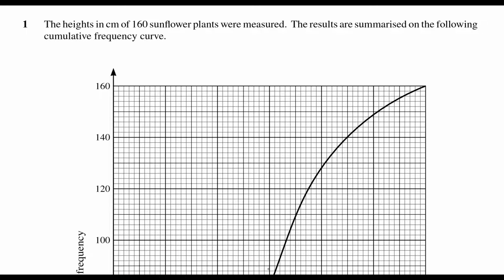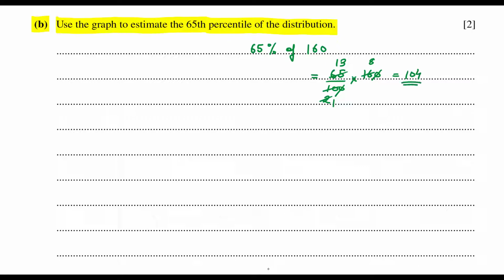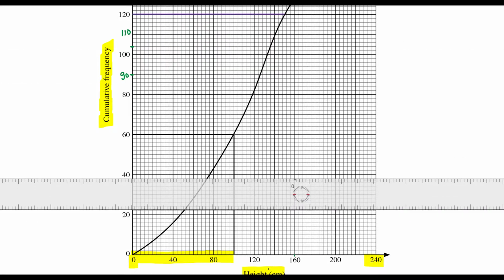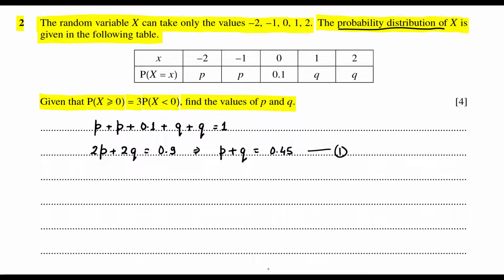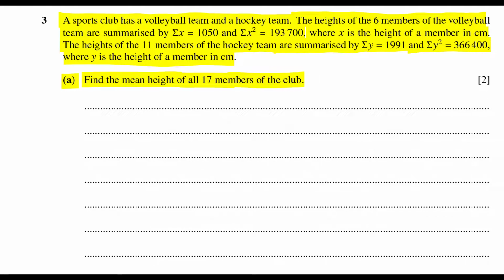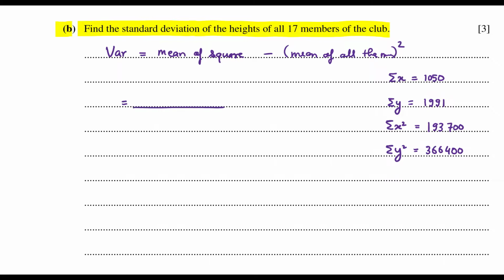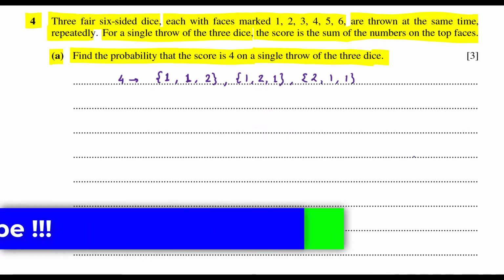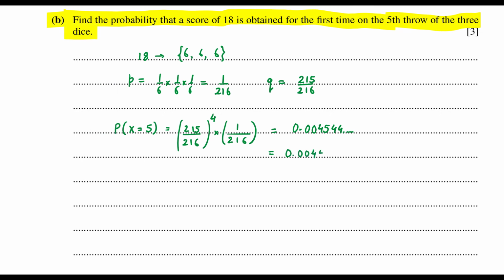Soln of ques 1 2 3 & 4 from May/June 2021| 9709/53 | Cambridge Mathematics | Statistics 1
9709/53/m/j/2021
9709_s21_qp_53